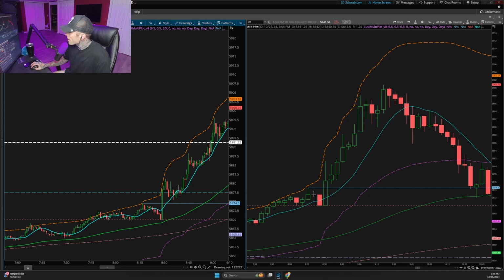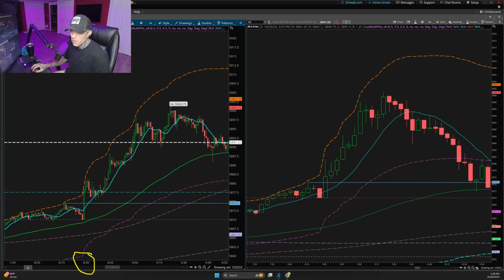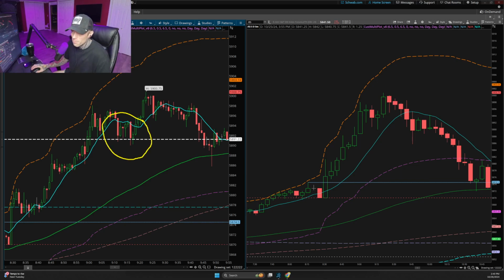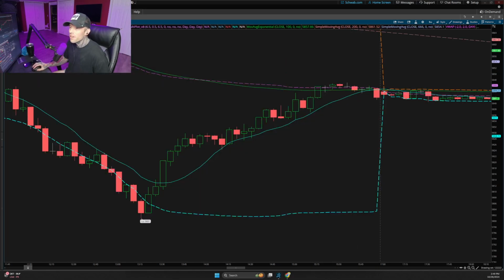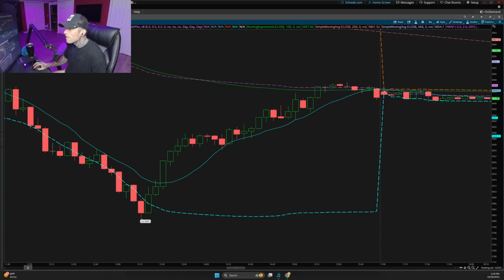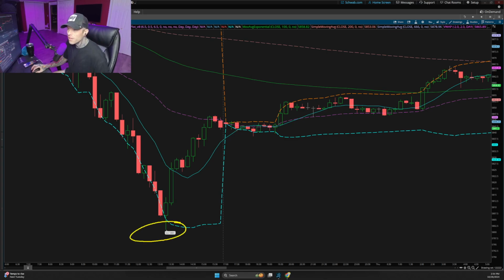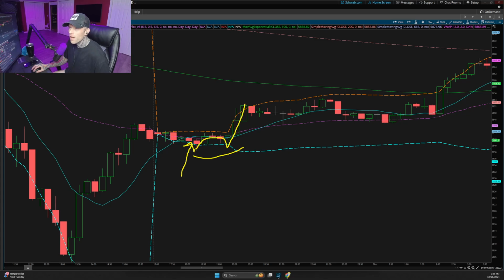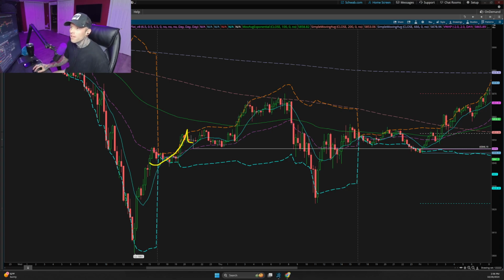Use moving averages for scalps!